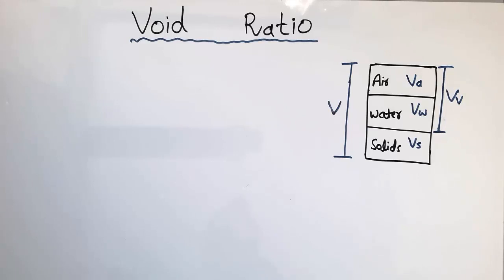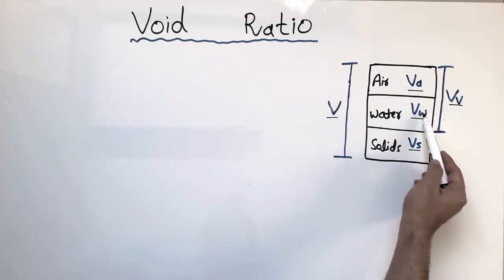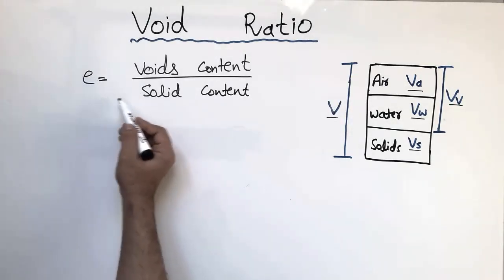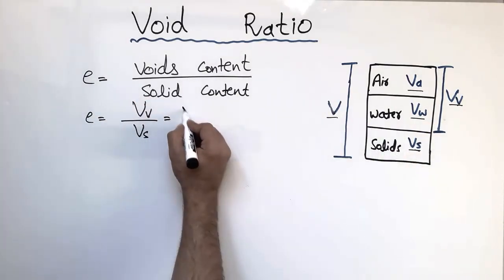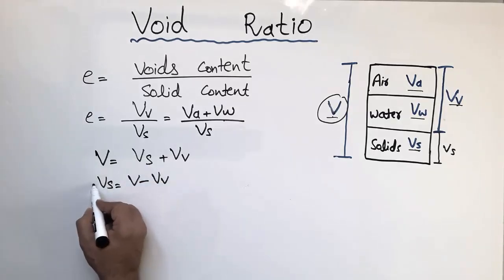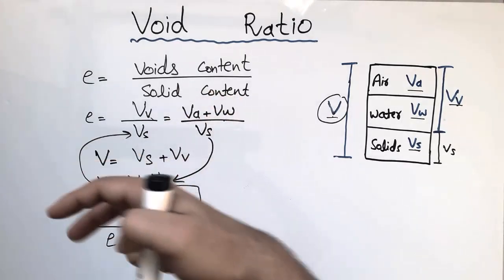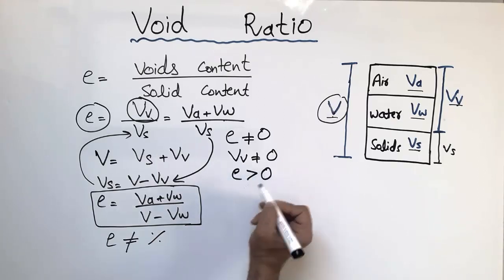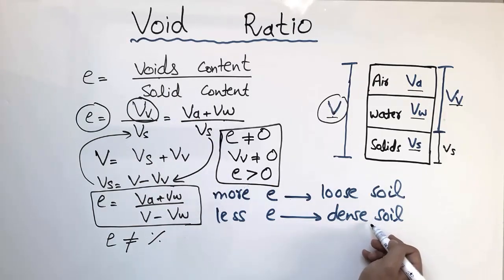what is Void ratio || Soil mechanics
This video shows what is void ratio.
Void ratio is the ratio of voids content in the soil to the solid content. In this lecture void ratio has been derived. Loose soil has more void ratio value while dense soil has less void ratio value.